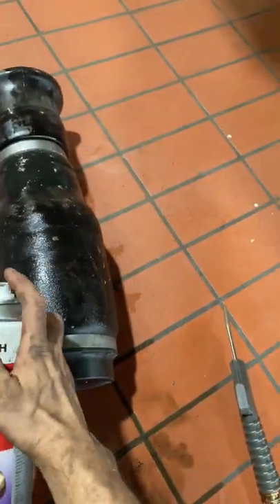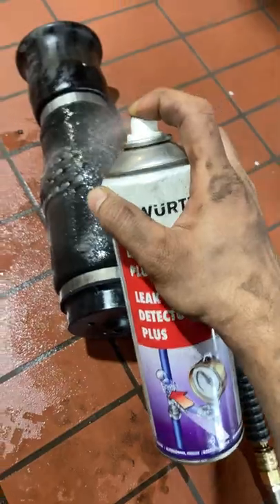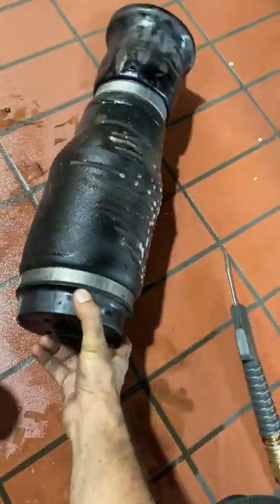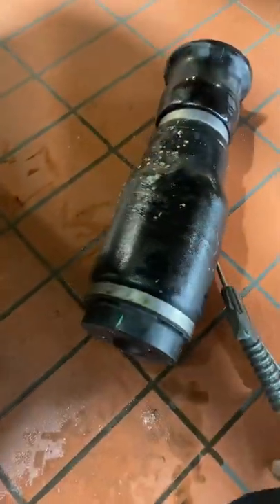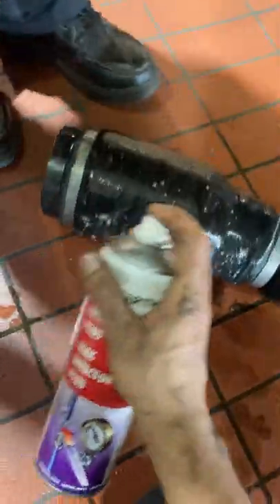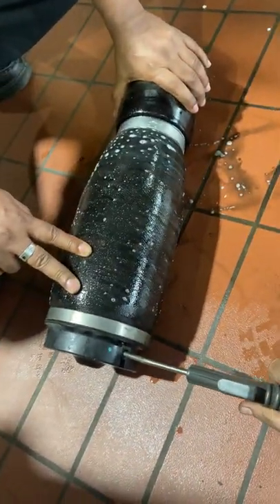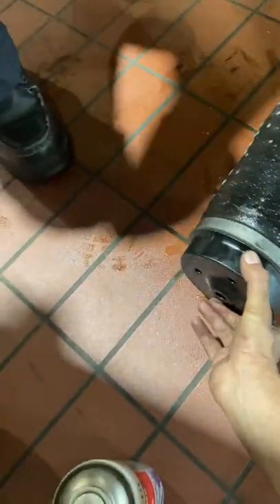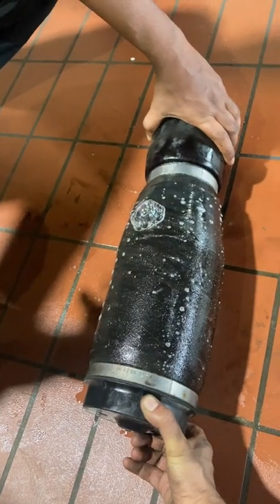How to Leak check in Air balloon (bellow) ( Airmatic Suspension )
How to  leak check in airmatic suspension ,
Rear air balloon rear suspension ,